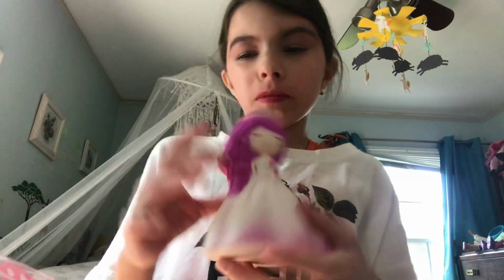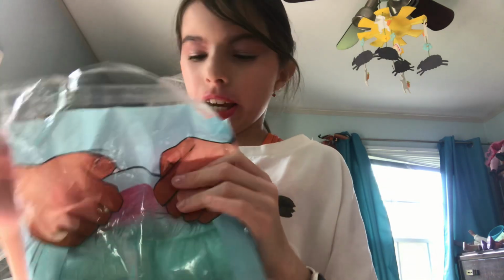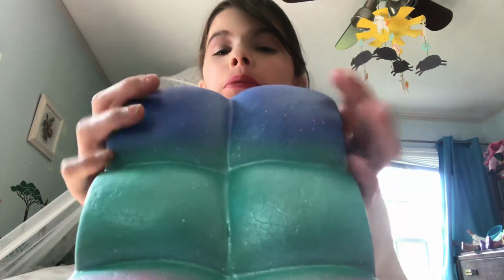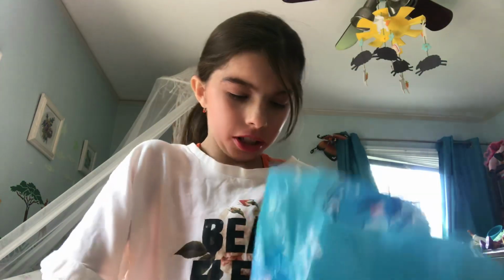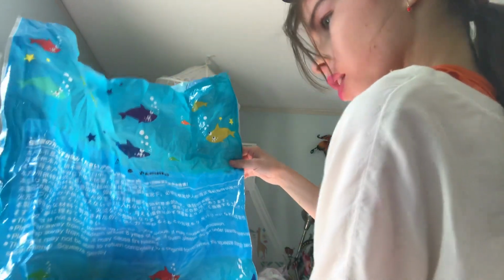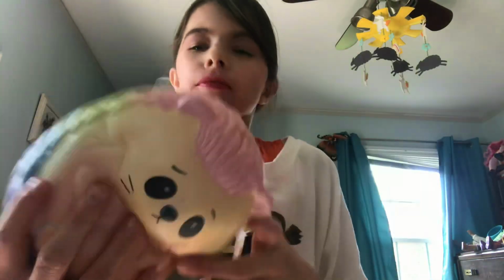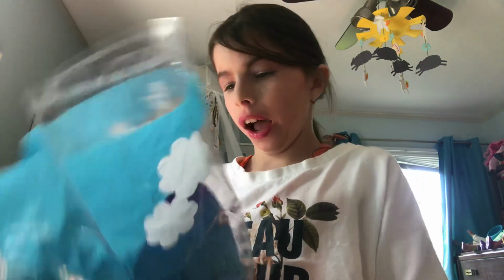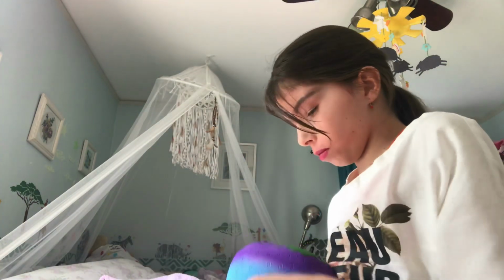Banggod squishy haul